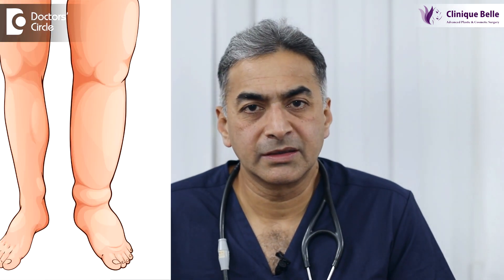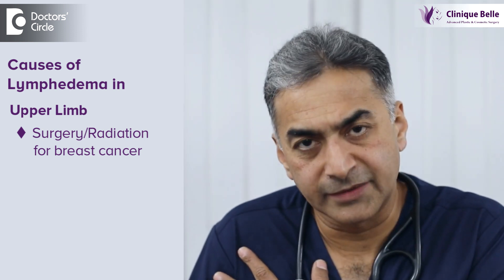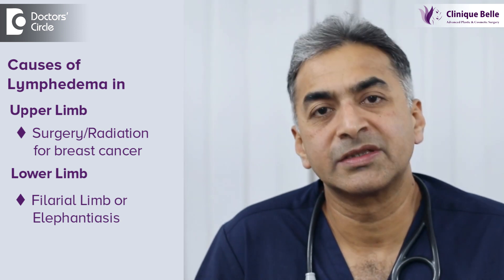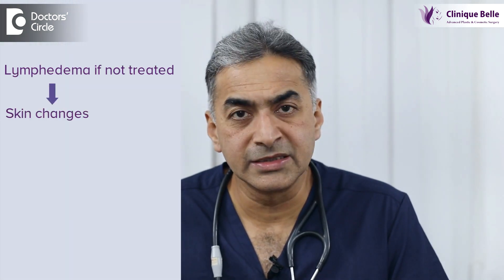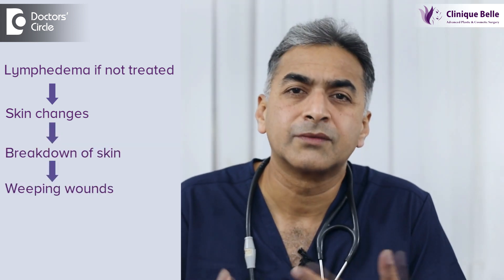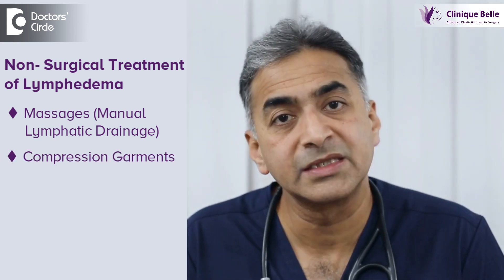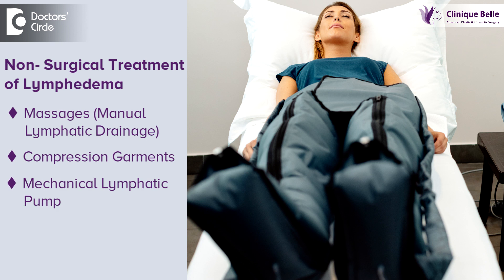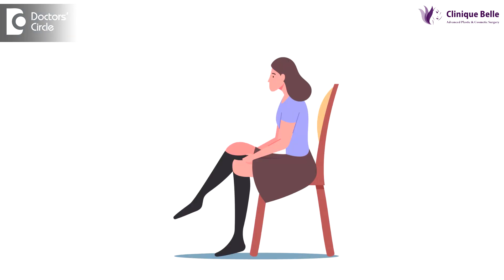Swollen Limbs Treatment | Lymphedema Causes & Treatment - Dr. Srikanth V| Doctors' Circle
Dr. Srikanth V | Phone 📞 (Online & in-person appointment can be booked online or by call) Consultant Plastic & Cosmetic Surgeon | Clinique Belle Koramangala, Bangalore, India
What is the treatment of lymphedema? Lymphedema is a condition wherein there is a gradual increase in the size of the limbs either the upper limb or the lower limb due to obstruction to the lymphatics. There is accumulation of protein rich fluids. The reason may be very different. In the upper limb the commonest cause of lymphedema is usually surgery for the breast cancer or radiation for breast cancer which damages the lymphatics in the axilla. In the lower limb the commonest reason would probably be something called filarial limb or elephantiasis which is a parasitic infection common in the coastal areas of the country. This repeated attacks of infection through this parasite causes the lymphatics of the leg to get blocked. So over a period of time the lymphatic fluid which is there gets has got nowhere to go and gets collected in the limbs. It is a protein-rich fluid and this is continuous and relentless. If we leave it alone it may become bigger and bigger leads to skin changes. In severe cases there is breakdown of the skin and weeping wounds form. This forms a focus of infection and repeated attacks of lymphangitis which requires antibiotics some of them can be life-threatening. The treatment for lymphedema is very many. It depends on the stage of lymphedema. You have non-surgical treatments which is includes massages, manual lymphatic drainage, use of compression garment. This is possible in the earlier stages and also for people who are not fit or not willing for surgery. If you do not want surgery the other option is to use a mechanical lymphatic pump. These are specially specialized instruments which provide a gentle massage along the limbs either the upper limb or lower limb. You put it on connected to the power source put it on, put on the sleeves and this must gently massage the limb and your limb will become smaller. This has to be complemented with using a compression garment. This will help to control the lymphedema. In the early cases it may even solve the problem. As the degree of lymphedema progresses we may have to use something known as volumetry and ICG lymphography. These are tests used to determine the extent of lymphedema, the type of lymphedema and the kind of surgery. What kind of surgery can be done? It may be lymphovenous anastomosis wherein we reroute the lymphatics, maybe a nodovenous anastomosis where we reroute the lymphatics of the lymph node, it may be a vascularized lymph node transfer where a lymph node from other part of the body either from the abdomen or the axilla or the chest wall which is uninvolved brought into the involved limb. These things will help to recreate new lymphatics in the body, reroute the lymphatics and the lymphedema problem is sorted out. In some cases where because of the presence of protein rich fluid it stimulates the excessive fat growth procedure like a liposuction can be done and this liposuction along with the lymphovenous anastomosis will help to control the girth and give good results. So there are a range of options available for lymphedema. Please speak to your plastic surgeon. We'll do lymphedema surgery and you can take your problem forward and he will do a few tests and advise you which is the right way to go about treating lymphedema.